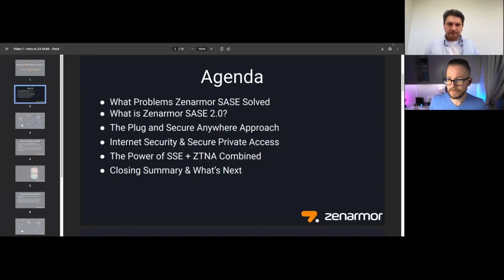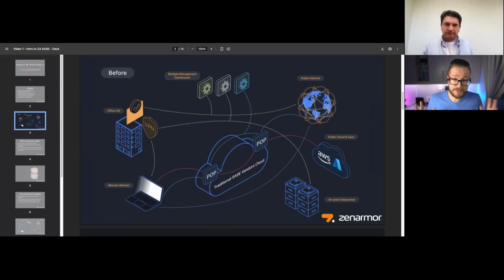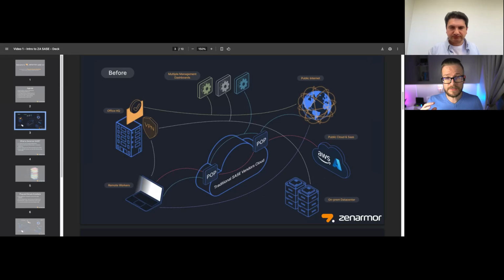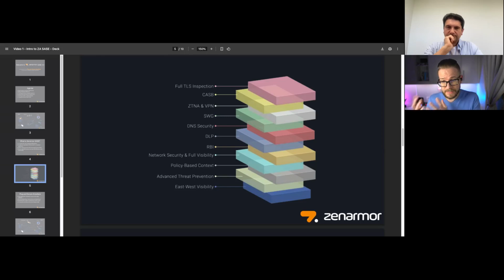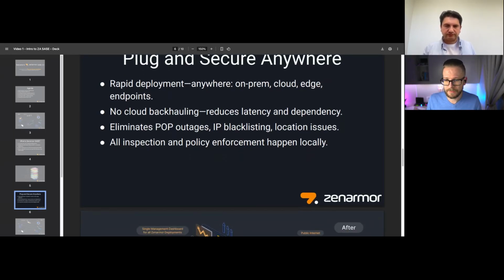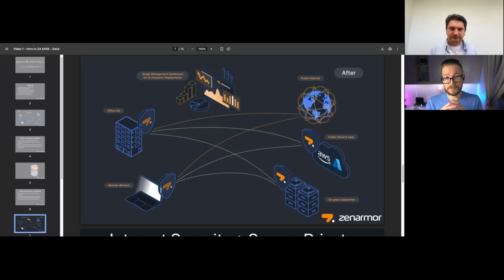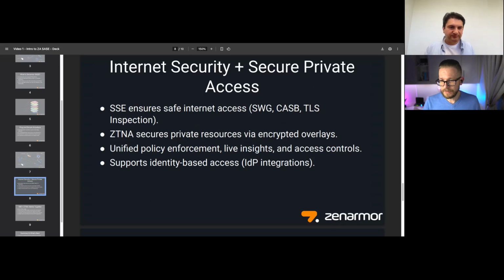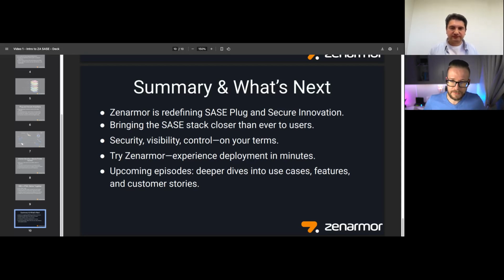Plug and Secure Anywhere Revolution: Securing Today’s agile, dispersed business networks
Discover how Zenarmor SASE 2.0 gives you a fresh, simpler way to secure hyper-distributed networks and today’s mobile, remote, and hybrid workforce without relying on outdated VPNs or complex SASE setups.

00:00 – Intro & What to Expect
Welcome, format of the 6-part webinar series, and an overview of what Zenarmor SASE 2.0 is all about.

01:10 – Why We Built Zenarmor SASE 2.0
Challenges with traditional VPNs and SASE vendors: chokepoints, performance issues, cloud dependency, and vendor lock-in.

02:36 – Problems with Legacy VPN Architectures
How centralized VPNs fail in hybrid environments. Security gaps, lateral movement risks, and reliability problems.

04:20 – Traditional SASE Vendors: What’s Broken
The cloud PoP model, bandwidth overages or throttling, and slow multi-dashboard management.

09:51 – What Makes Zenarmor Different
Zenarmor’s lightweight, fully integrated software engine. Works on any OS, any hardware—no appliances, no PoPs.

10:53 – Unified SASE Stack Breakdown
SSE, ZTNA, CASB, TLS inspection, and more—delivered from a single engine.

13:14 – Plug and Secure Anywhere Explained
Deployment flexibility across cloud, on-prem, and endpoint—security that travels with the user.

15:31 – Real-World Example: Remote Worker Scenario
How Zenarmor protects remote employees without relying on VPNs or centralized gateways.

17:24 – Zenarmor vs Traditional Models
Visual breakdown of Zenarmor’s direct connectivity and built-in visibility compared to legacy setups.

18:57 – Microsegmentation and Context-Aware Access
How Zenarmor builds secure, point-to-point tunnels with granular control.

20:06 – Full Network Visibility (North-South & East-West)
Spotting Shadow IT and tracking internal traffic—all from the endpoint or edge.

22:15 – Self-Hosted SASE: Coming Soon
How Zenarmor is moving toward full sovereignty with self-managed deployment options.

23:40 – Summary: SSE + ZTNA, Better Together
One dashboard, unified policies, live insights, and seamless IDP/SIEM integrations.

25:32 – What’s Next: Upcoming Webinar Episodes
Sneak peek into the next videos in the series: deep dives, demos, and more.